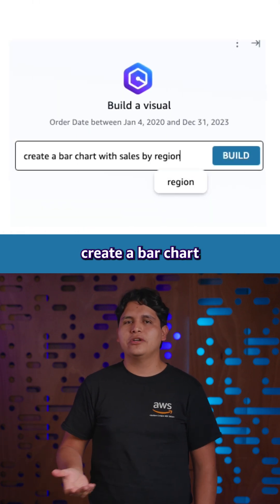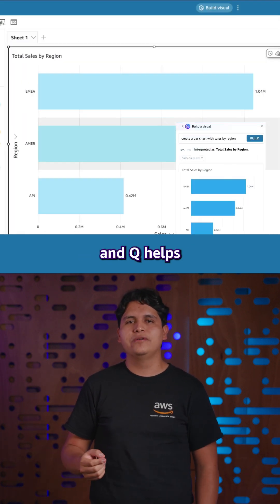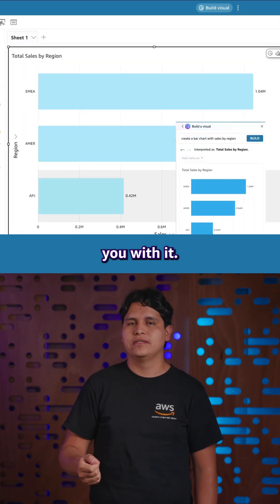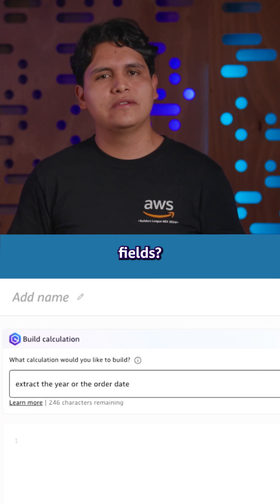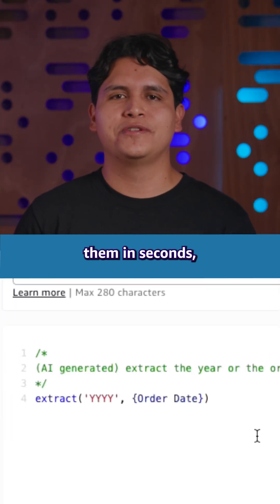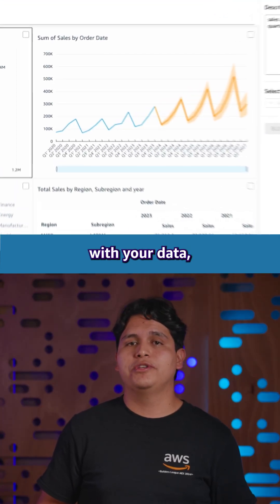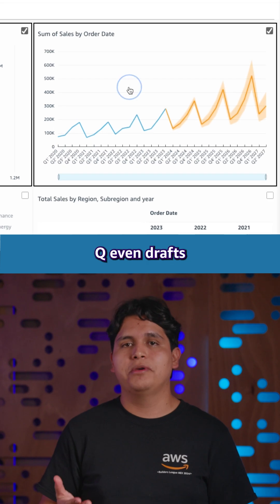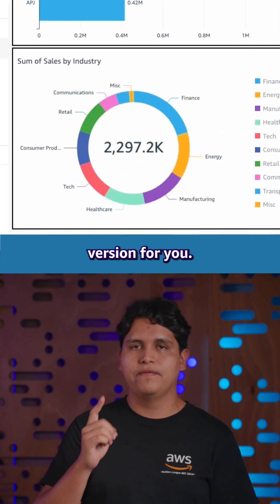5 Ways Amazon Q Transforms Your QuickSight Dashboards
Building powerful dashboards is as easy as describing what you want in natural language. With Amazon Q in QuickSight, you can build, discover, refine, and share meaningful insights in minutes—uncover insights that drive business decisions.